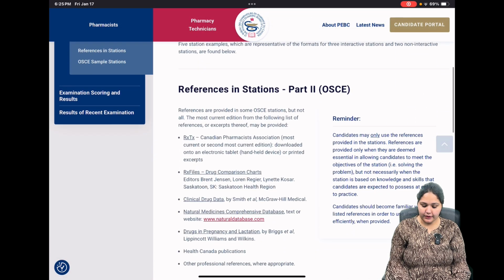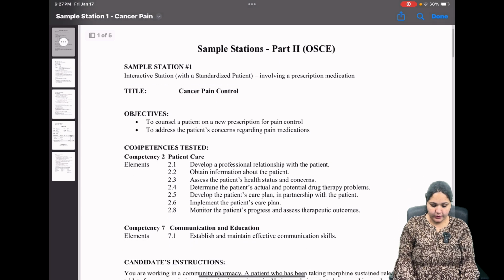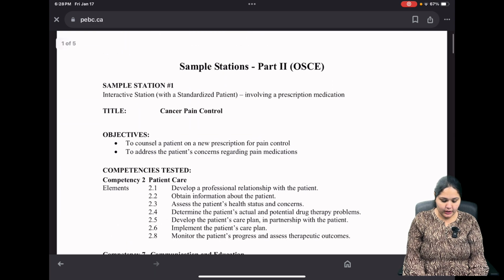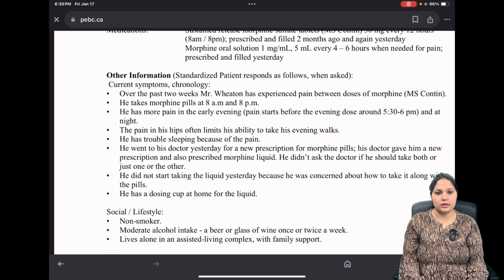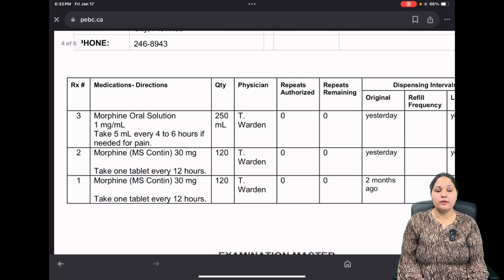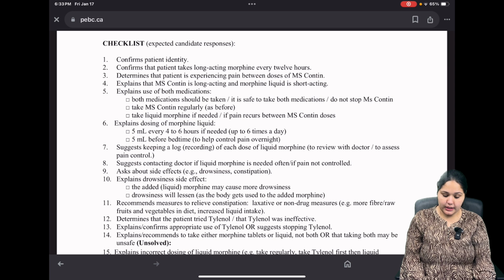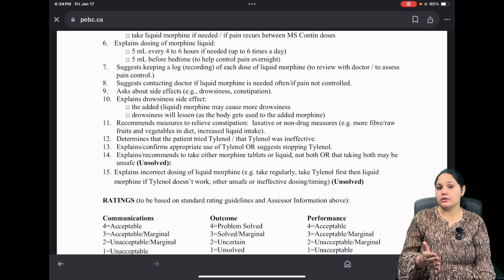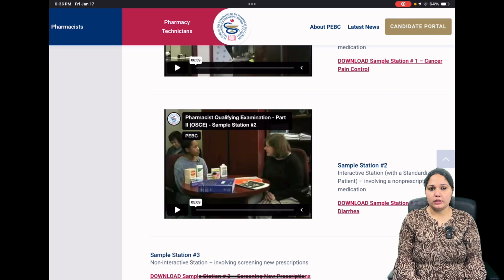PEBC qualifying exam OSCE Sample Stations | pharmacy exam for Canada | pharmacy international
This video is about PEBC Qualifying exam OSCE sample stations which are available on PEBC official website. They are really helpful and give you knowledge about stations and case scenarios which will help you to prepare yourself for examination.

I am sharing my personal experiences.

please do your own research for immigration related stuff.